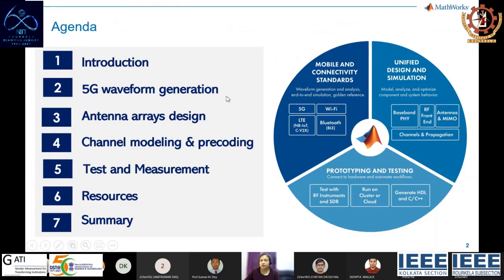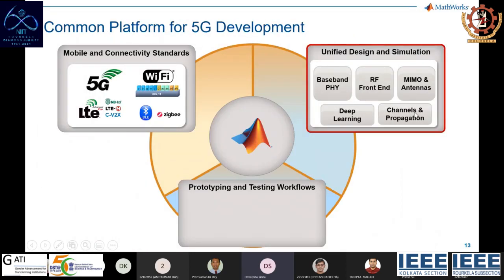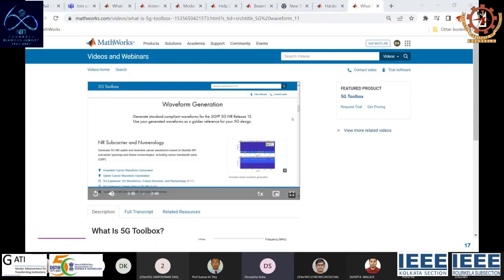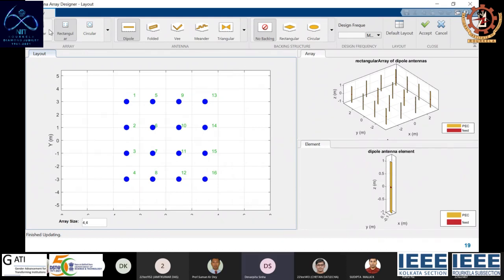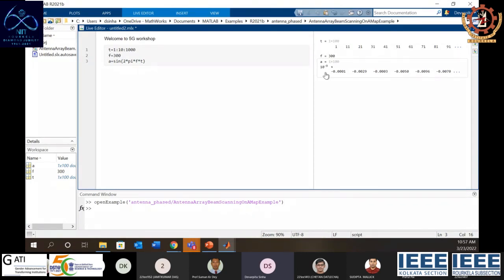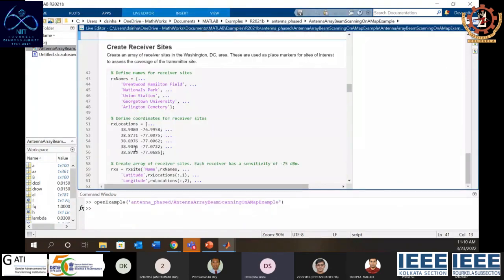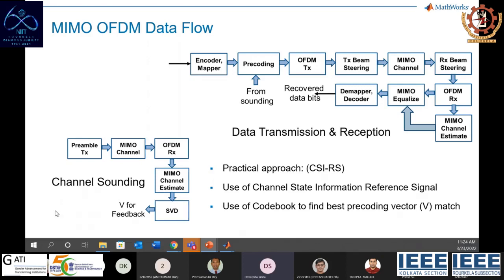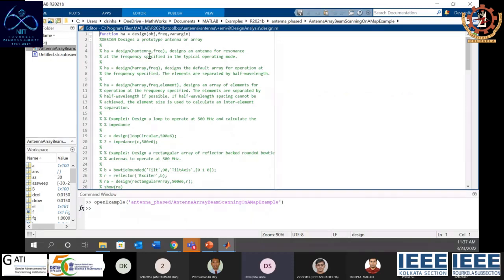"A Roadmap to 5G Design Using MATLAB" by Ms. Devarpita Sinha (MathWorks)